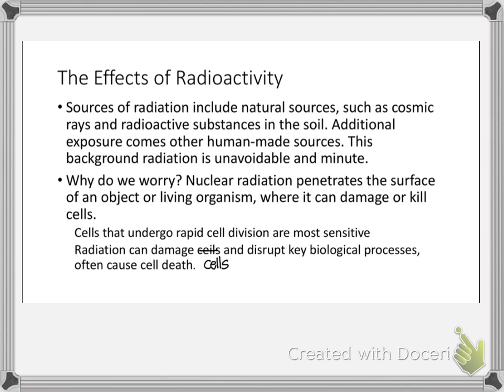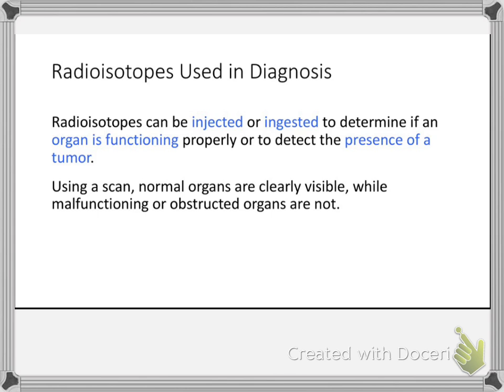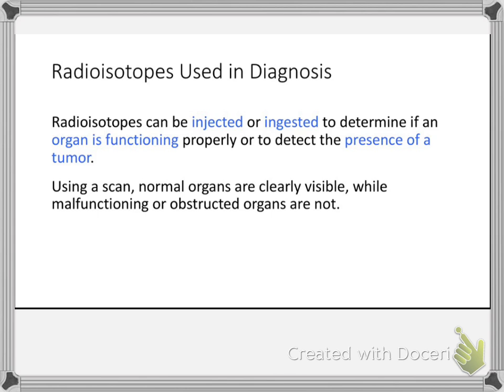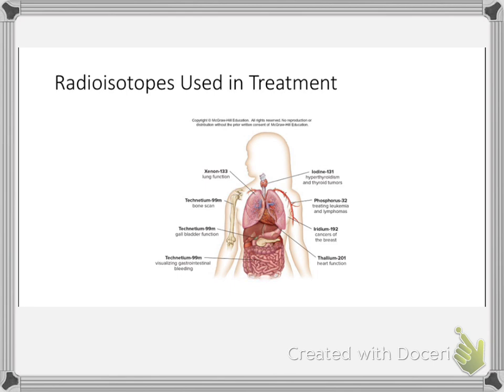1032C Ch 10 Overview of Detection Treatment Diagnosis